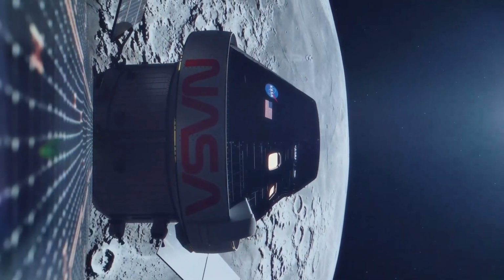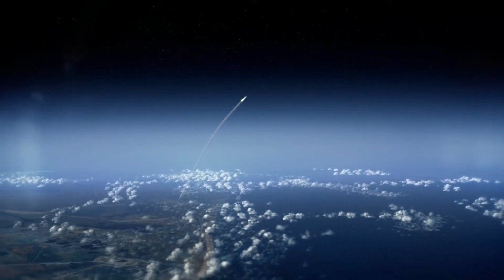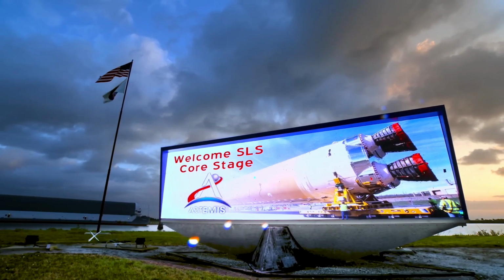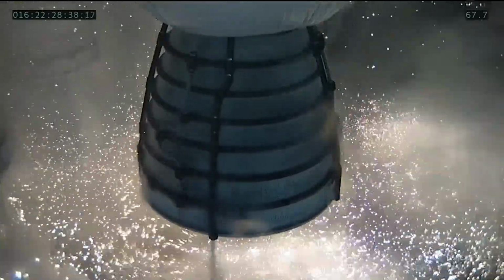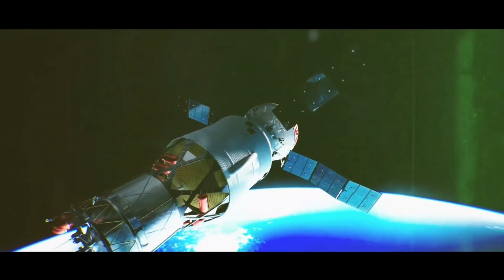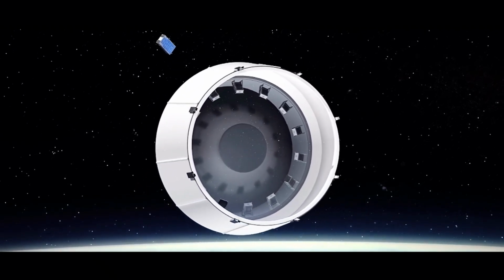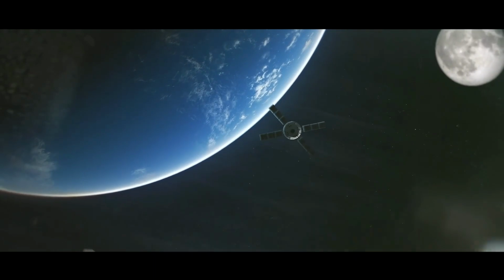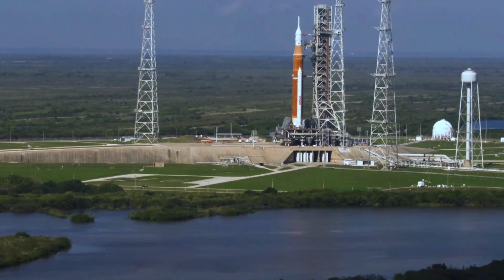Artemis I: The Journey to Launch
The "Artemis I: The Journey to Launch" refers to the series of steps and preparations leading up to the launch of Artemis I, which is the first uncrewed test flight of the Space Launch System (SLS) rocket and the Orion spacecraft. In this context, the rocket is the Space Launch System, or SLS, which is NASA's next-generation heavy-lift launch vehicle designed to carry humans and cargo on deep space missions.